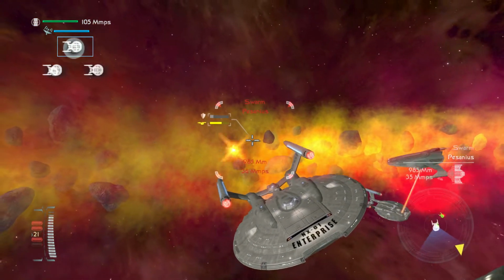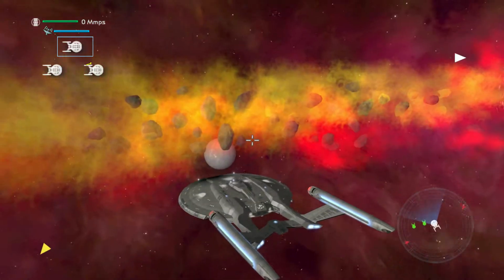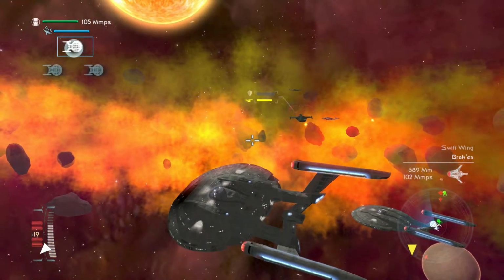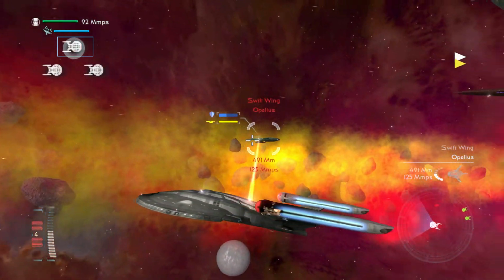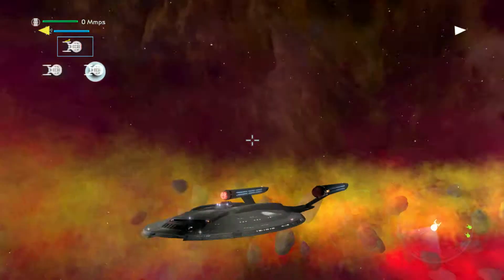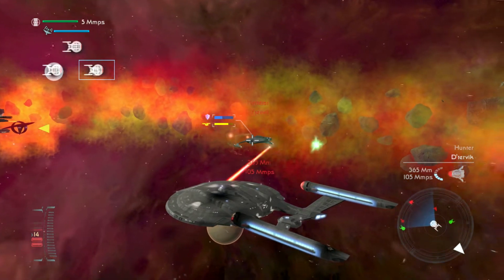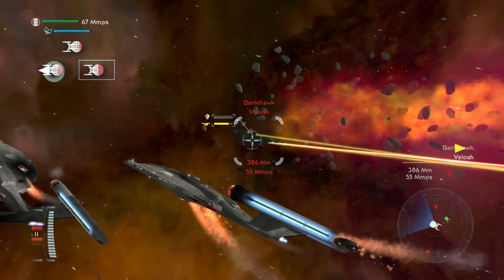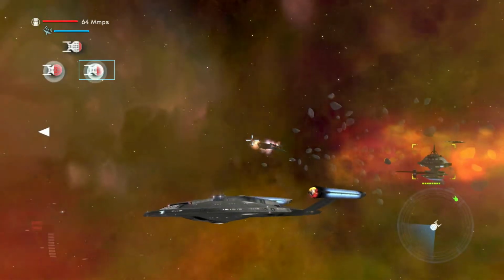Star Trek Legacy mission 2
This is a video of a very old game but the old star trek games are the best